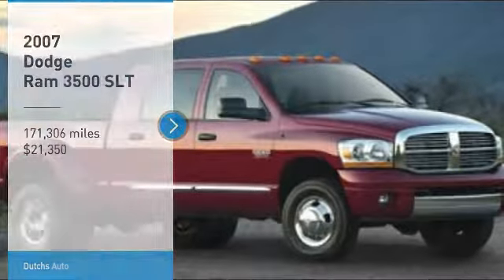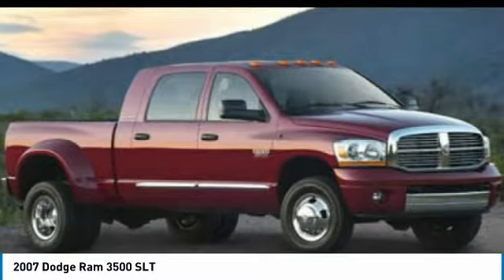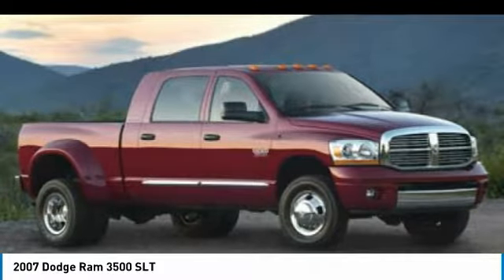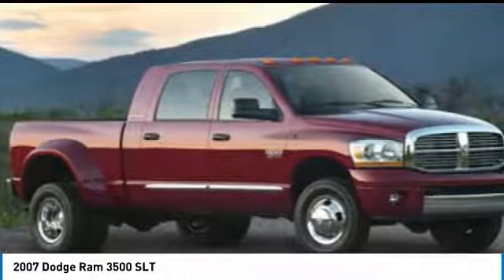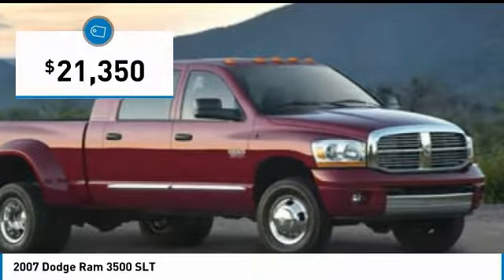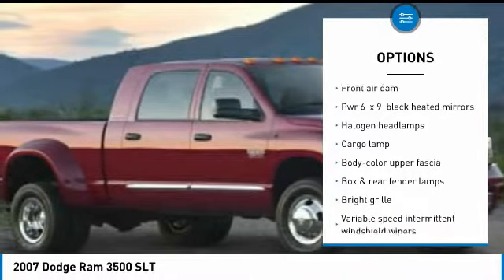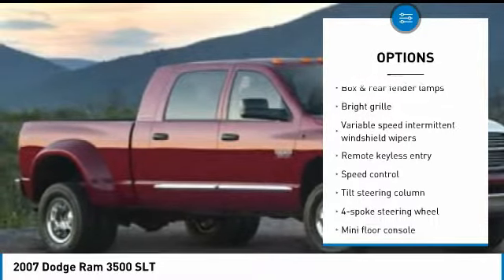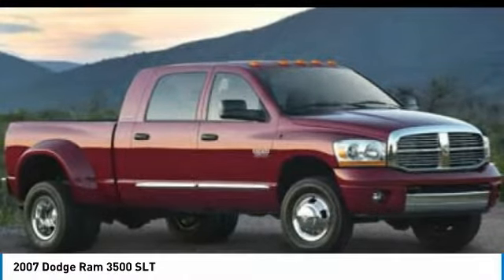2007 Dodge Ram 3500 Q748897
2007 DODGE RAM 3500 Mt. Sterling, KY
Stock# Q748897

Dutchs Auto
745 Indian Mound Dr

Come see this impressive 2007 Dodge Ram 3500 . Variable speed intermittent windshield wipers, Trailer tow wiring-inc: 4-pin connector, Trailer tow group-inc: class IV receiver hitch, 7-pin wiring harness, Tinted glass, Tilt steering column.

*This Dodge Ram 3500 Comes Equipped with These Options *
Speed control, Sentry Key theft deterrent system, Remote keyless entry, Rear courtesy/reading lamps, Rear 60/40 split folding bench seat, Pwr windows w/driver one-touch down, Pwr steering, Pwr locks, Pwr 6  x 9  black heated mirrors, Pwr 4-wheel anti-lock disc brakes.

Live a little- stop by Dutchs Auto located at 745 Indian Mound Dr, Mt. Sterling, KY 40353 to make this car yours today!